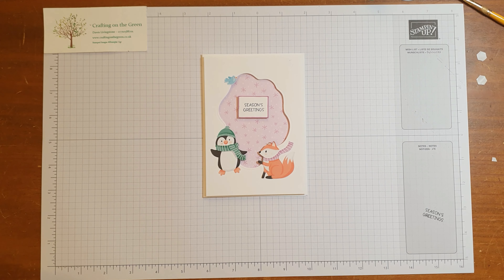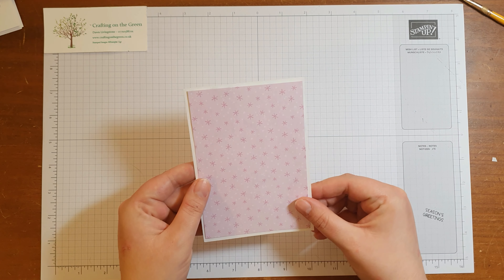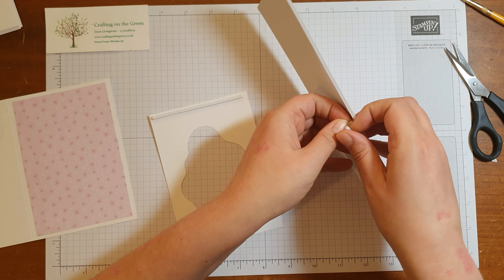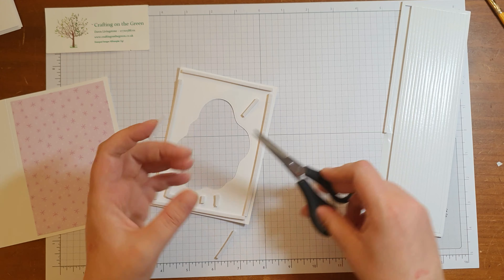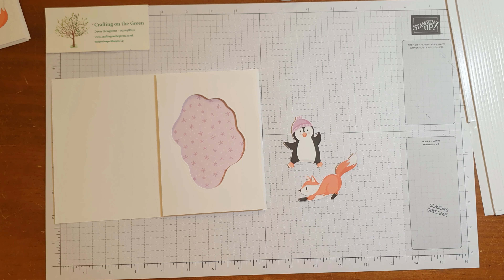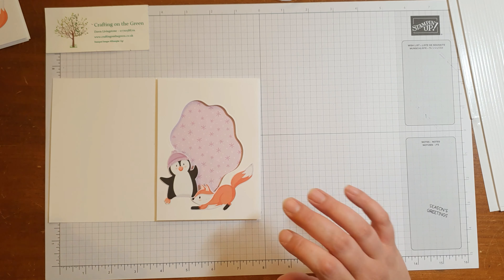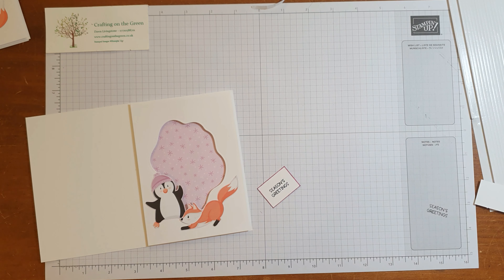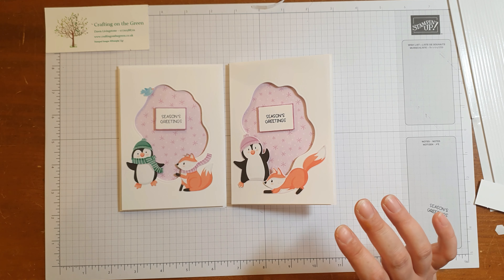Crafting on the Green - Layering Diorama with Penguins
How cute is this?! Using the Layering Diorama die to create the layer, then adding characters from the DSP...

Dawn x